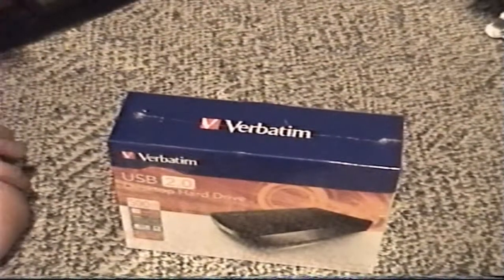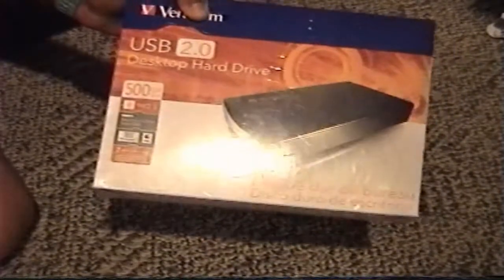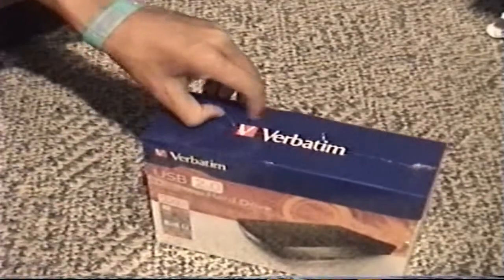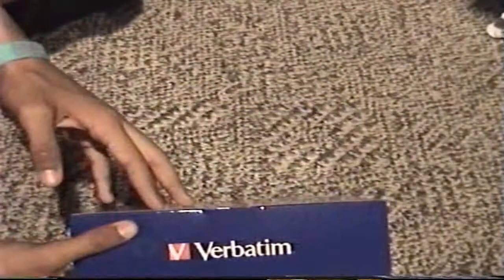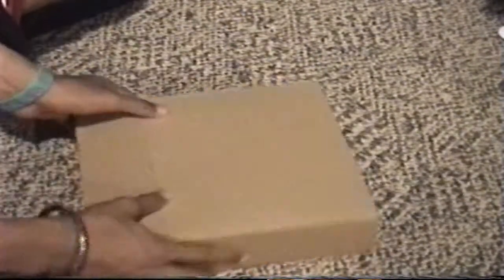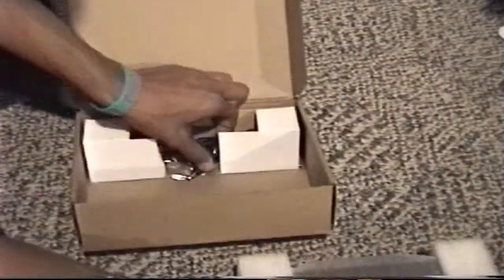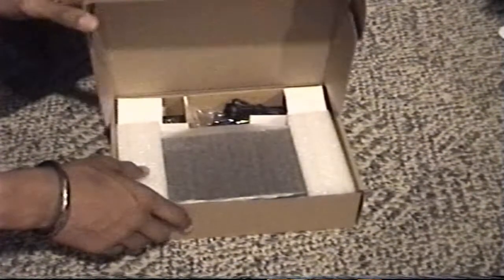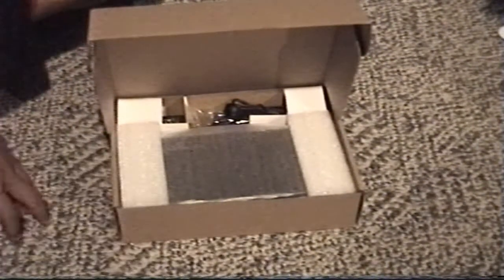Unboxing of the Verbatim 500GB External Hard Drive-HD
Hi guys, this is an Unboxing of the Verbatim 500GB External Hard Drive. Enjoy.